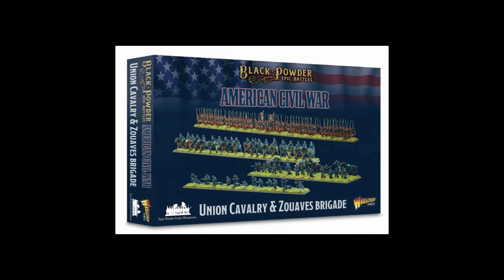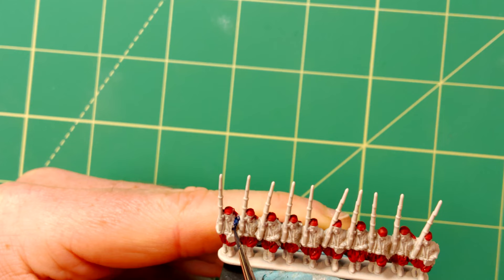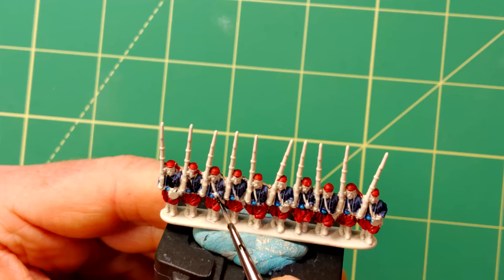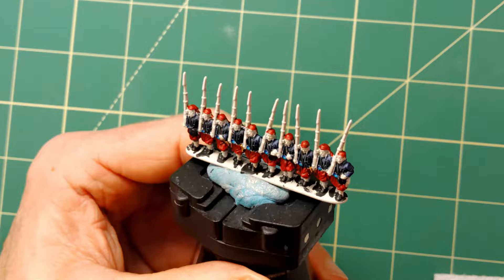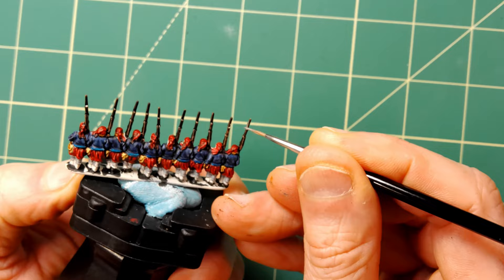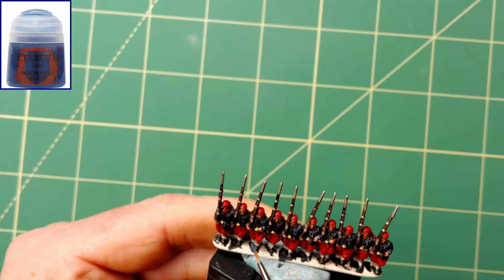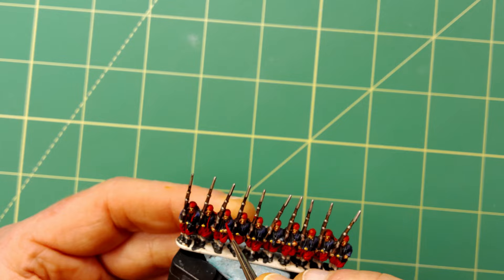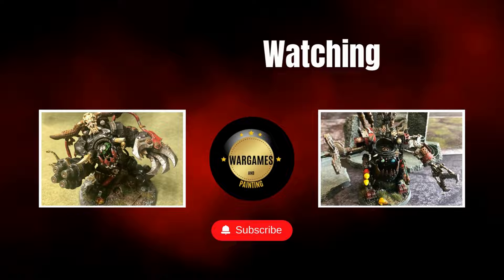A Fun and Fast Way To Paint Epic Battles Zouve Miniatures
Here is my painting tutorial on how I paint the fantastic Epic Battles Zouve Miniatures from Warlord Games.

I truly appreciate you taking the time to watch my videos, and supporting the channel.